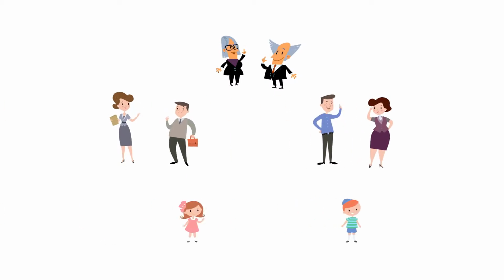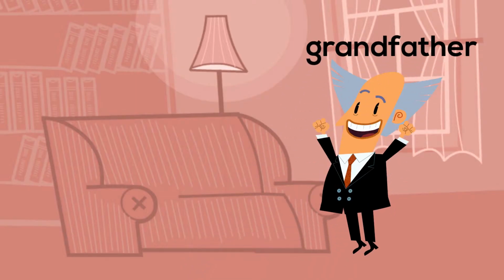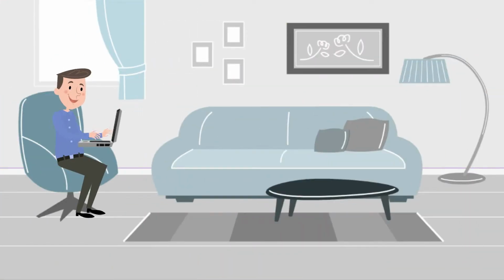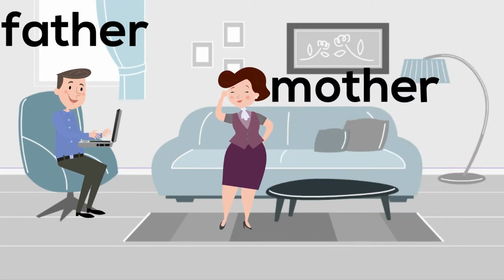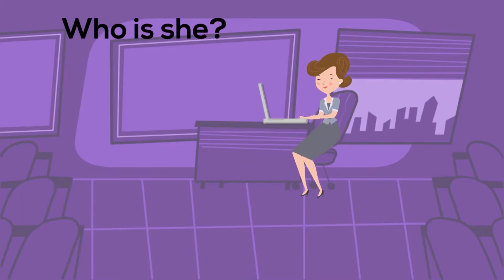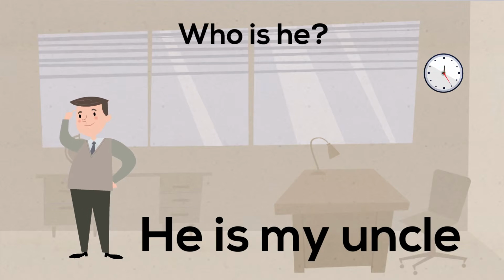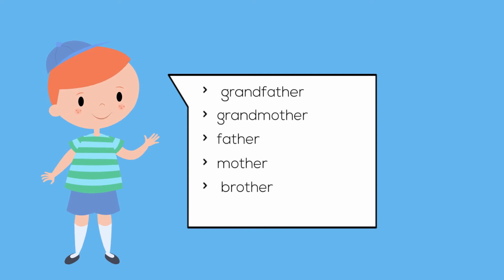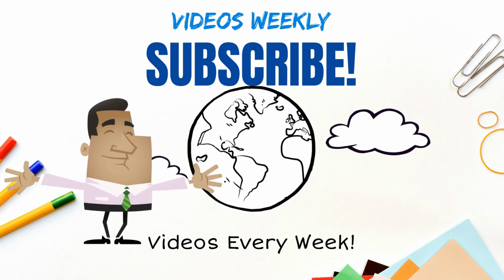The family members in English for kids and beginners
El Inglés puede abrirte las puertas a nuevas oportunidades en tu vida profesional, asi como también en tu vida personal. Amplia tus horizonte aprendiendo el idioma con mayor alcanze mundial.

Aprende Inglés Con El Maestro Brignardo